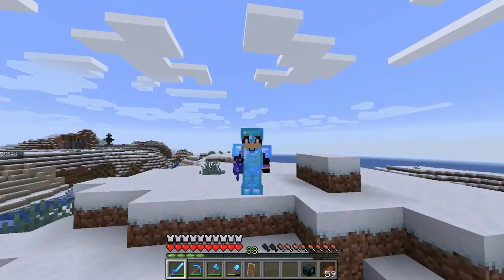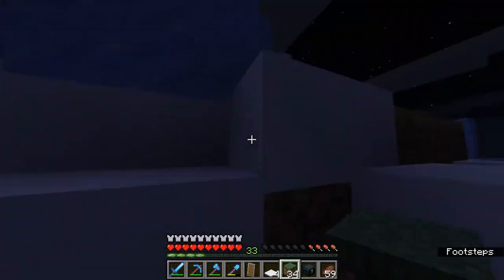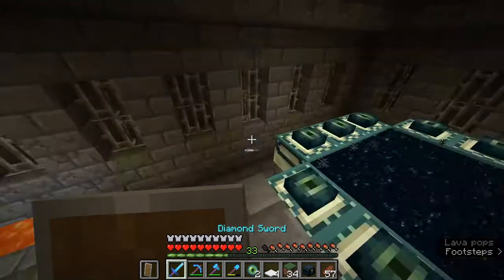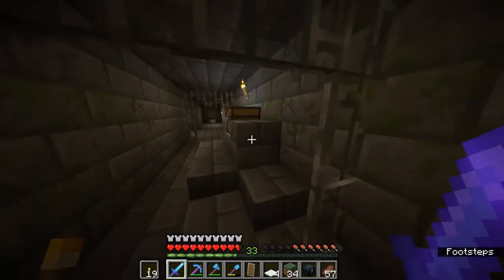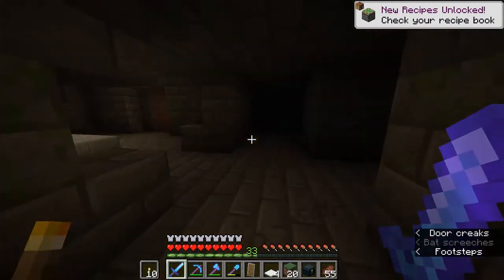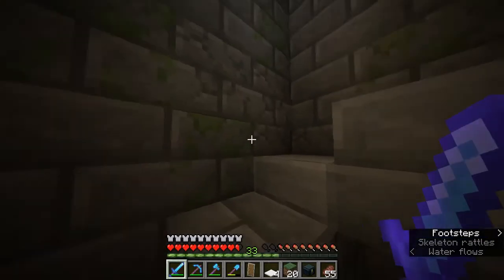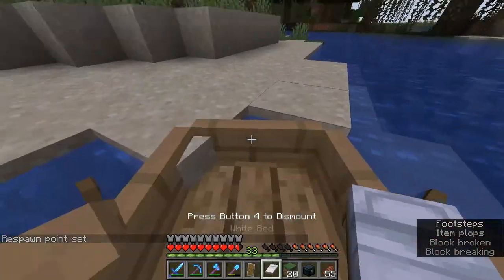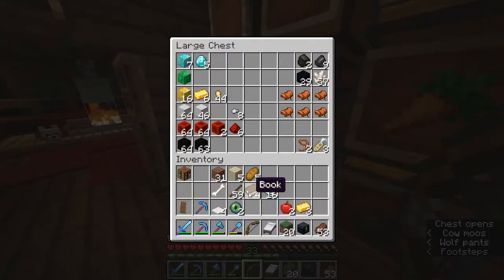Exploring the End Dungeon: Minecraft (Pt.12)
Description:
We found it and we shall grab whatever we can from the dungeon les do this